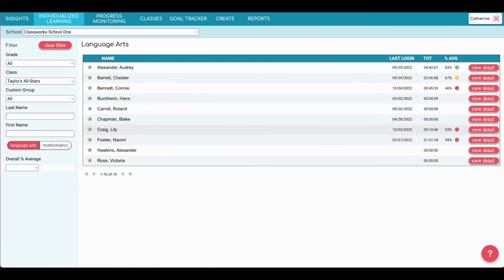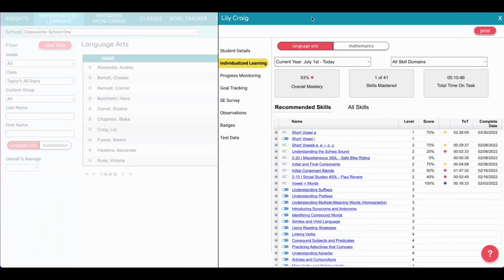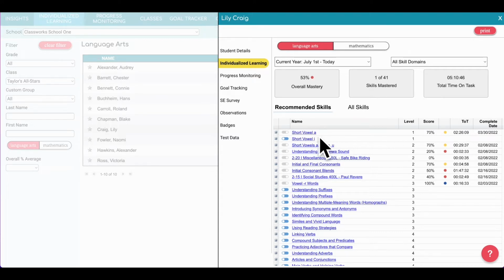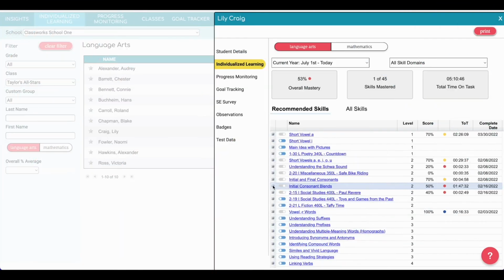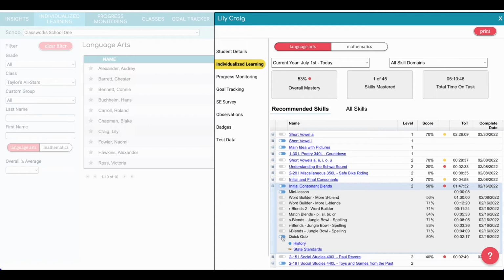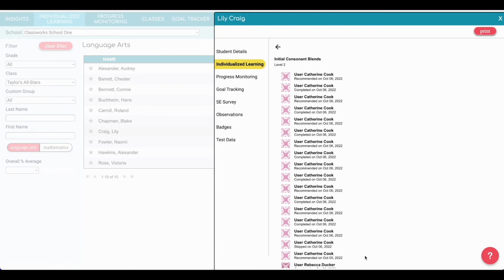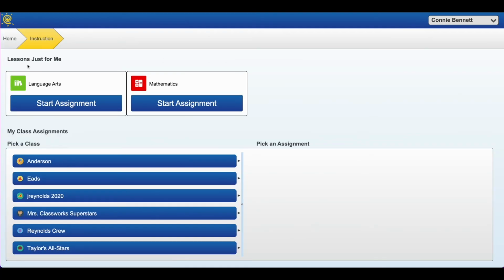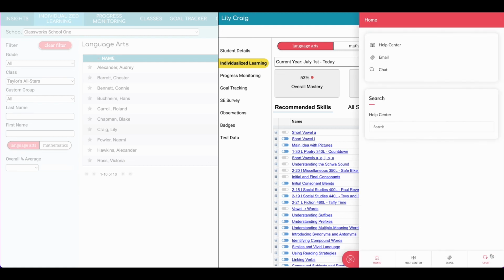Understanding Classworks Individualized Learning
This video will help you better understand Classworks Individualized Learning.

CONNECT WITH CLASSWORKS ON SOCIAL

In this video:
00:00 - Intro
00:27 - Using assessment data and weekly progress monitoring
00:41 - Monitoring student data
00:56 - Classworks demo
06:22 - Student view
07:05 - Classworks Help Center tips
07:53 - Closing